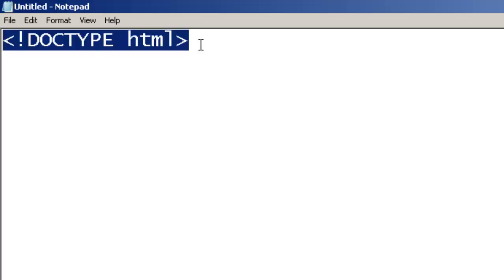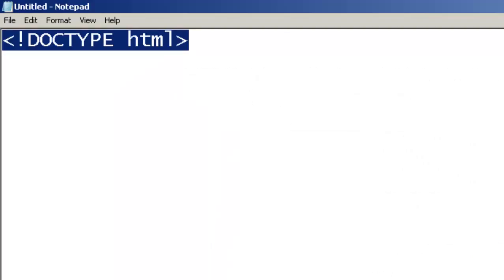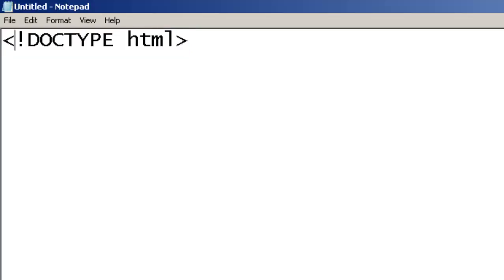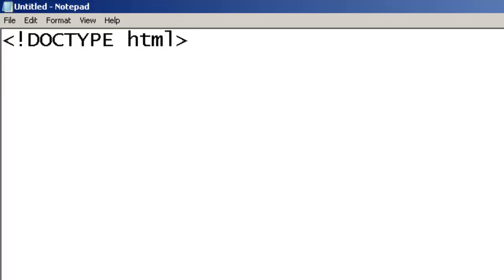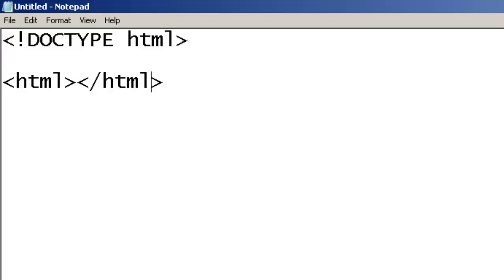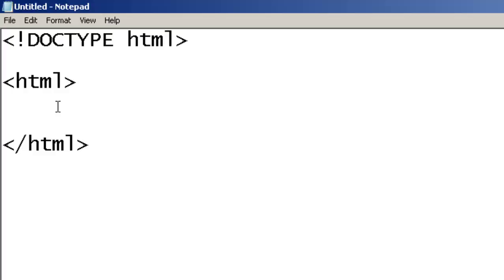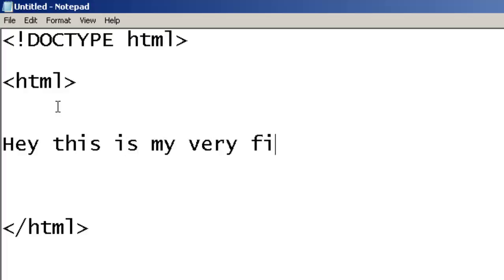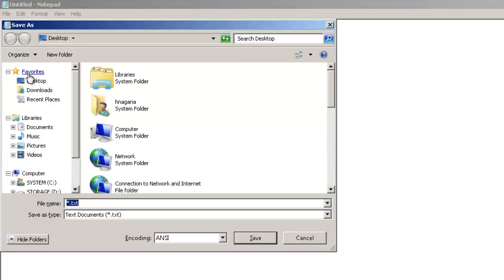How to make a website! Part 2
We start looking at some code in this one. Specifically the doctype and html tags and make our first website!